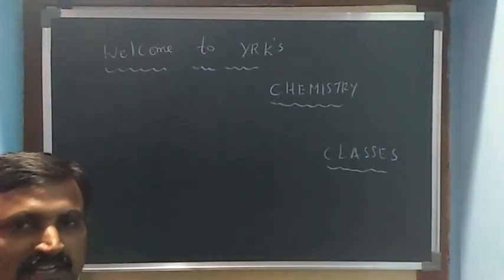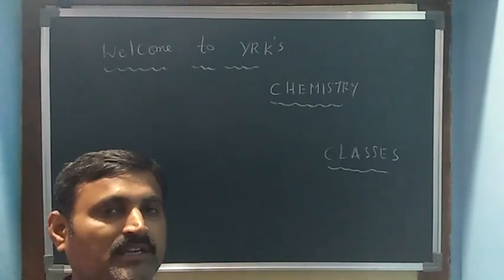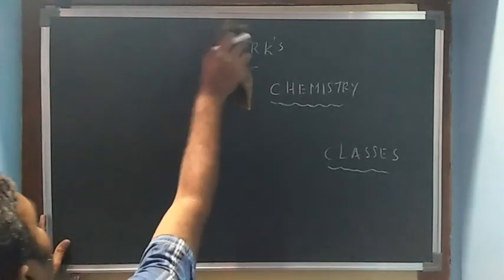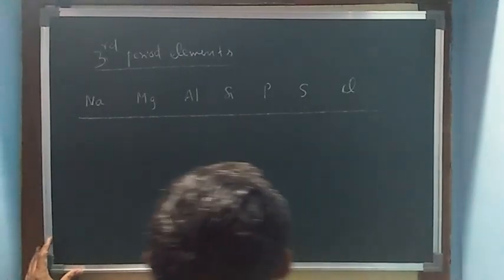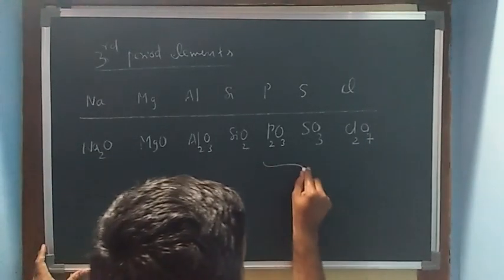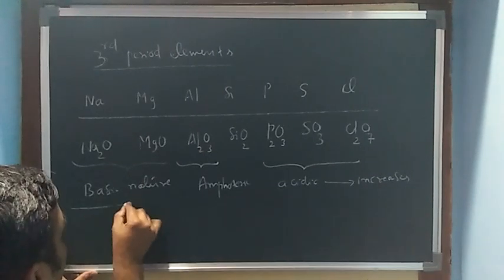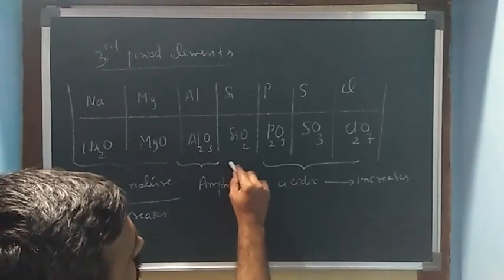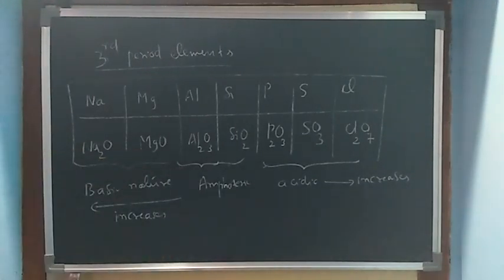WELCOME TO 2023 ACADEMIC YEAR